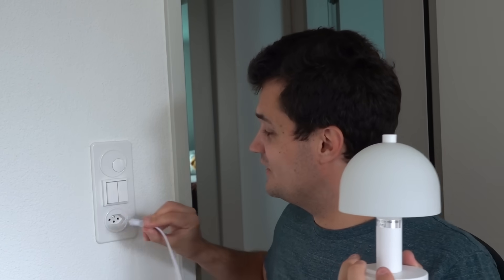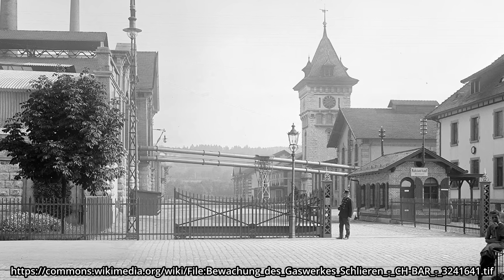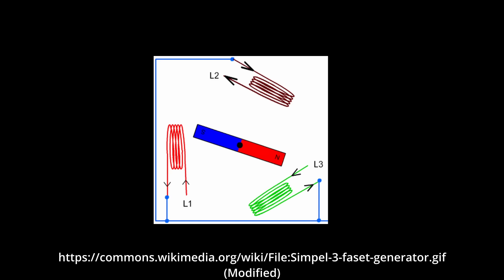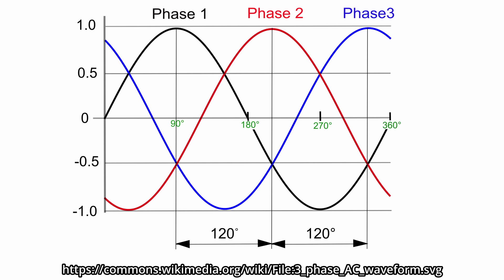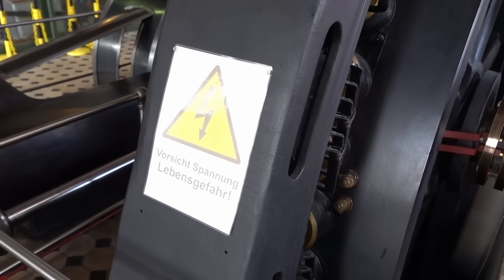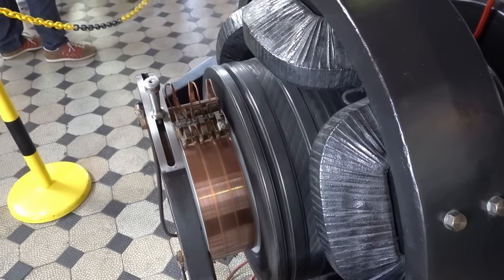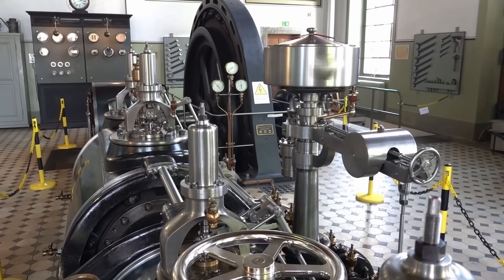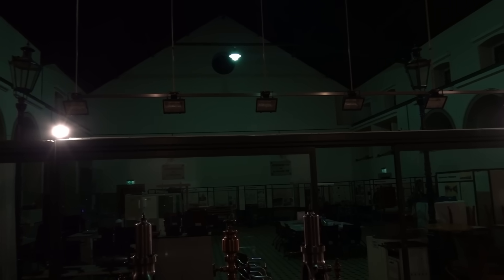Can a 1904 steam AC generator power a modern appliance?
Built in 1904 as a backup generator for a coal gas plant, this incredible generator has been kept in perfect working order and is part of the Gasi museum. In this video, we cover the basic electric knowledge to understand how it works and then deep-dive into how the many parts interact to produce AC output.

A huge thank you to TGV/ZU who let me film their beautiful machine!